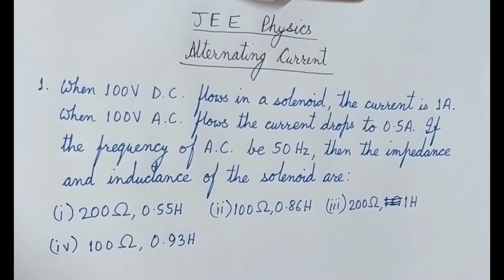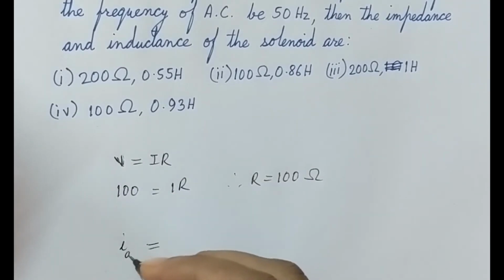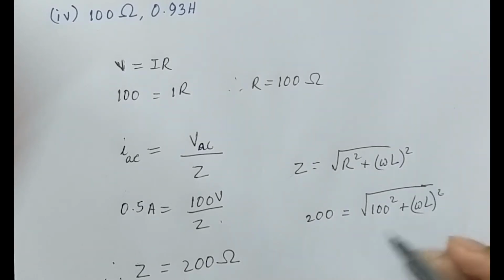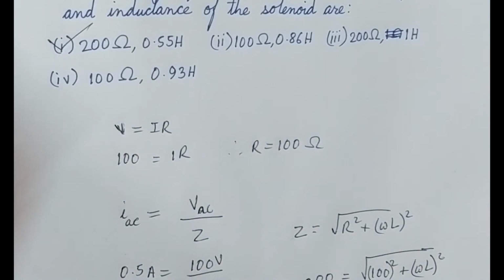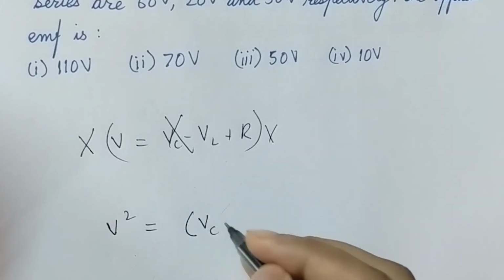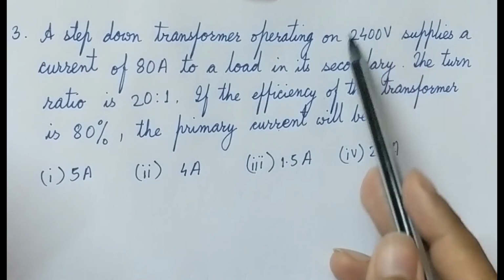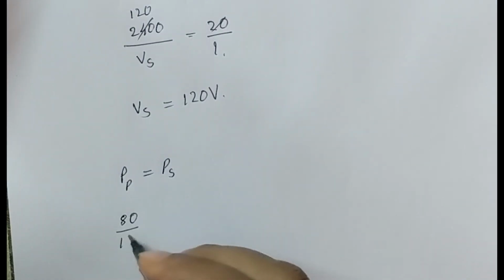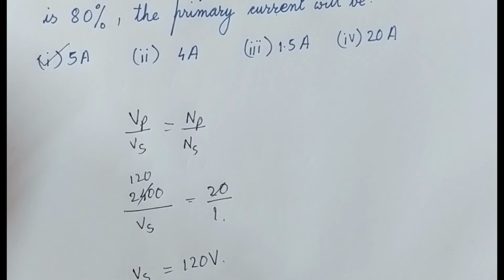ALTERNATING CURRENT | Learn JEE physics with Ani Sir (IIT Kharagpur) | ELECTRICITY | Mathophy Daily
Learn the quickest ways to solve CIRCUIT problems using ALTERNATING CURRENTS and score better in JEE.